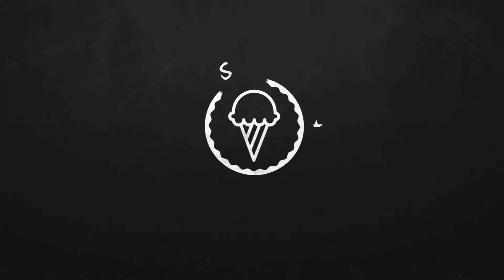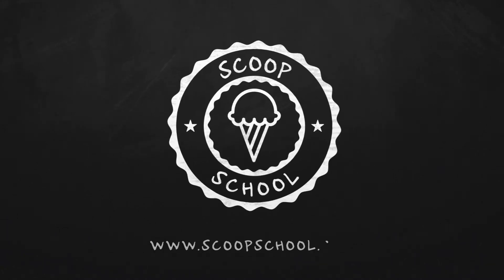How to do your Weekly Ordering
Steve Christensen, The Ice Cream Bloke and Self-Appointed Headmaster of scoop School discusses effective weekly ordering for your ice cream or food business